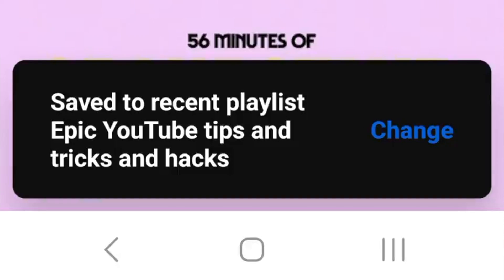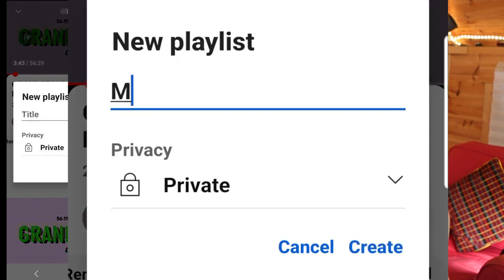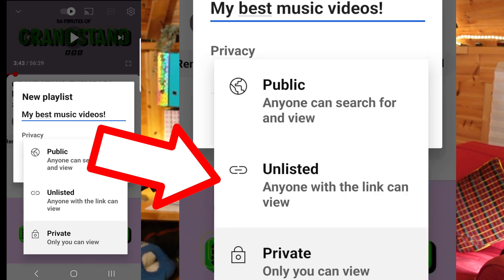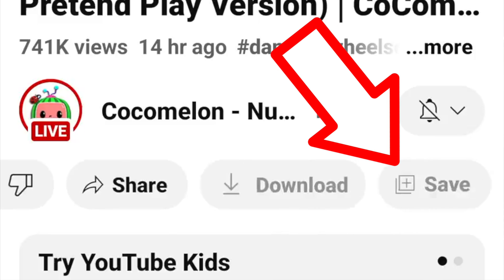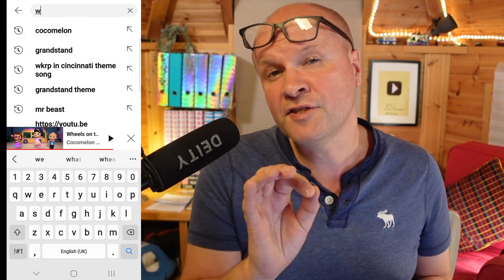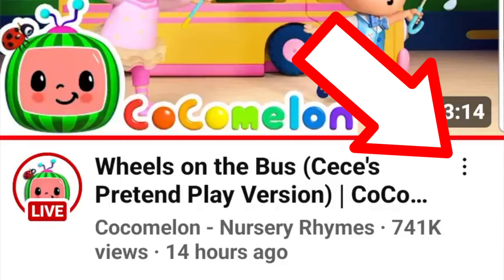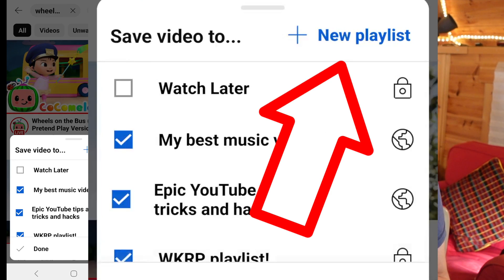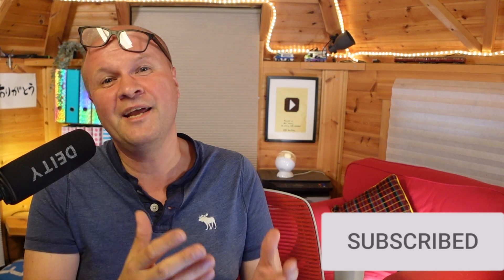Create a YOUTUBE PLAYLIST on MOBILE!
How do you make a playlist on YouTube using the YouTube app on your phone? Here I show you how I create a new queue or playlist for YouTube step by step for beginners. AND I show you how to add a video to a playlist even if the save button is grayed out and it doesn't let you add to playlist.

Camera: SONY ZV-1, BUY ONE HERE:
Desk microphone - DEITY D3 PRO MIC

0:00 How to make a YouTube playlist on mobile with YouTube app
0:11 How to create playlist on YouTube mobile app: save, add or hide videos to YouTube playlist